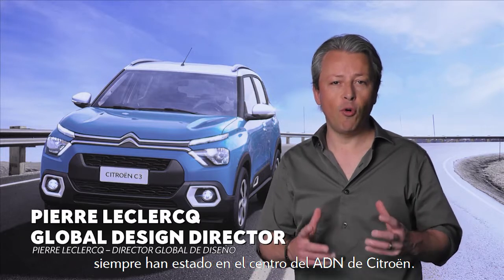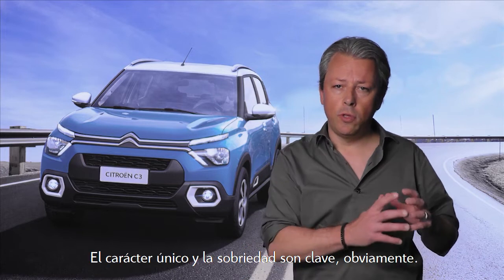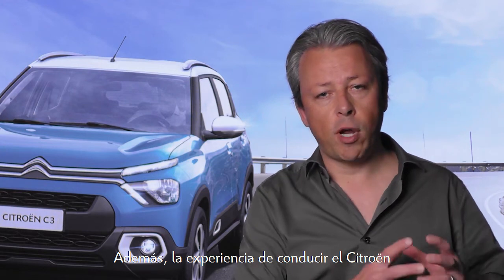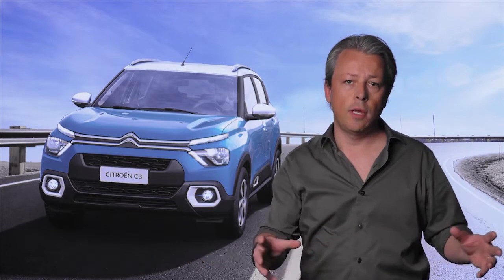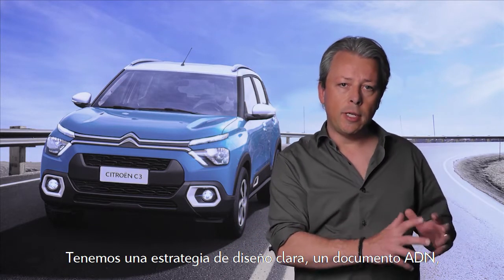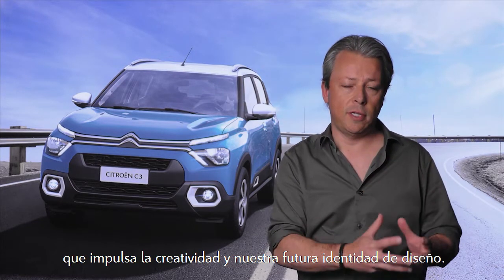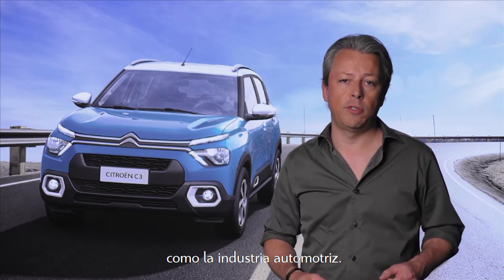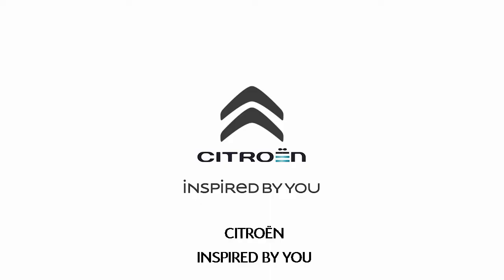Citroën talks - Pierre Leclercq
En la tercera entrega de CitroënTalks, Pierre Leclercq, Director global de Diseño, nos cuenta sobre la concepción de los vehículos y la mirada histórica de la marca respecto al diseño automotriz.